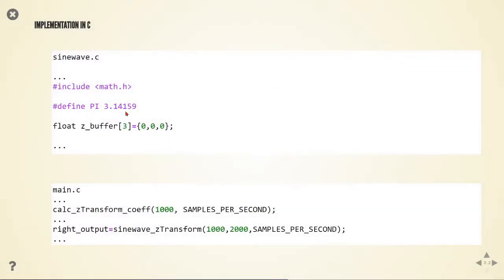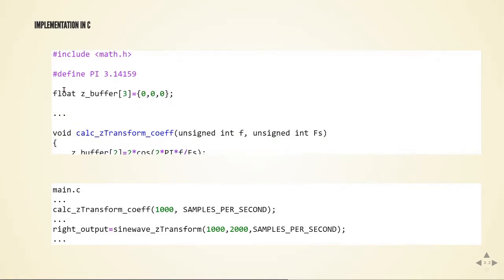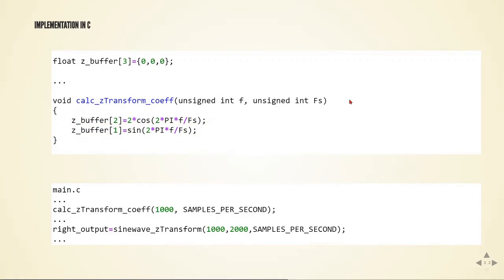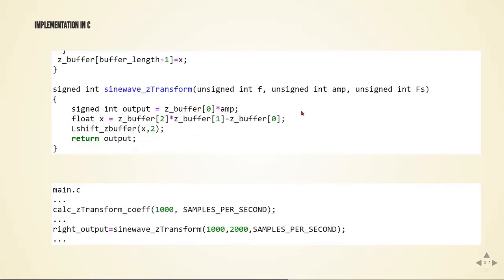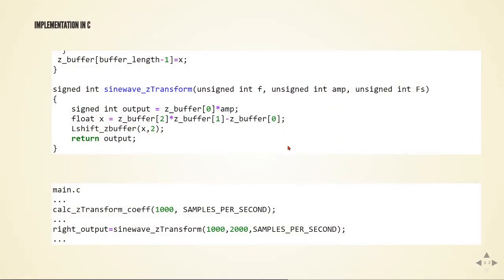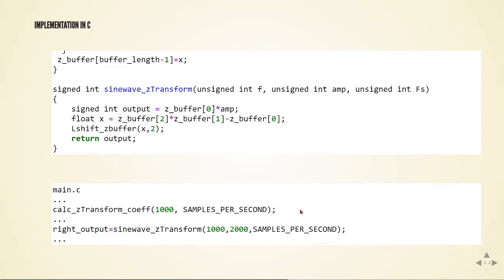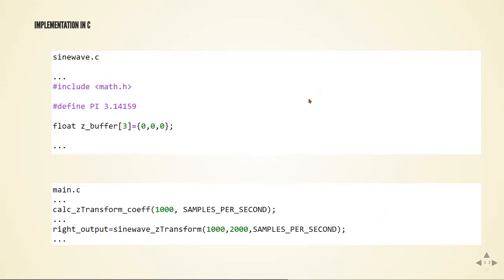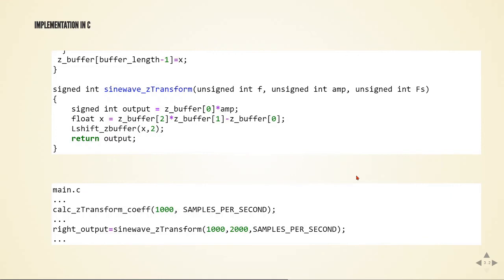BEAP - 06 Sinusoidal Generation - 08 Recursion: z-Transform - Implementation in C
Basics of Embedded Audio Programming - 08 Recursion: z-Transform - Implementation in C